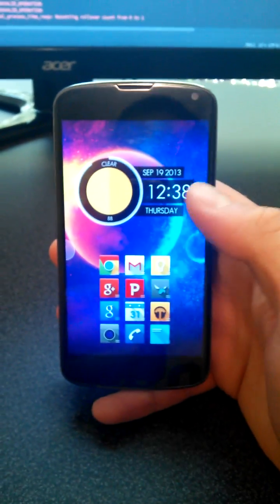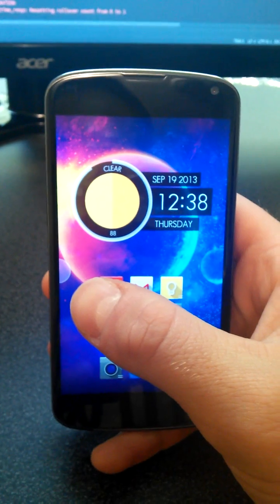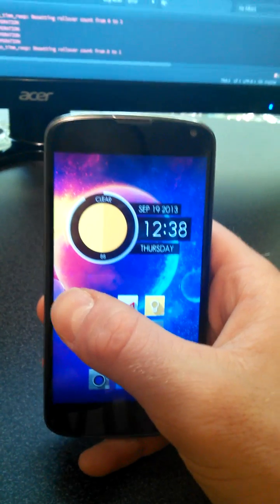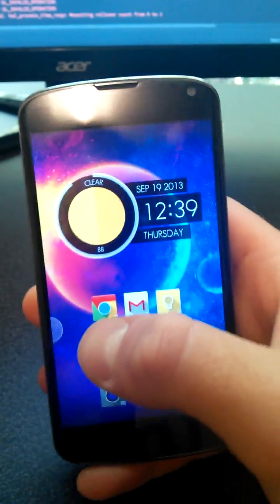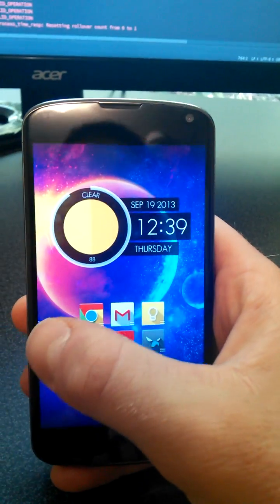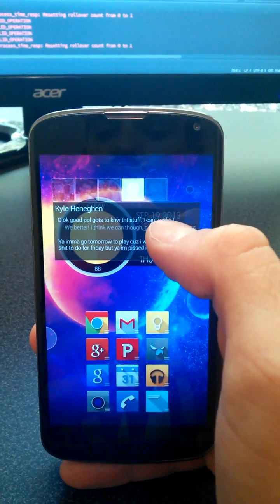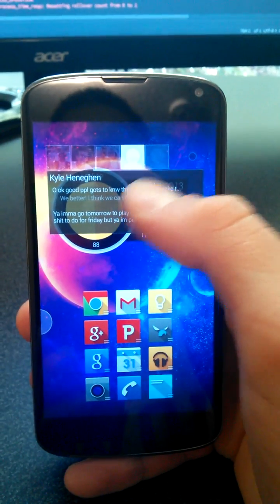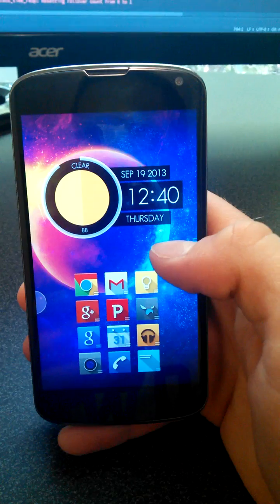SlideOver 2.0 + Quick Peek (Full Features and First Public Beta)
--- SlideOver 2.0 + Quick Peek ---
--- First Public Beta and Demo ---

SlideOver 2.0 Features:

 - Long Click:  Begins drag-and-drop for the SlideOver bubble.
 - Double Tap:  Changes the sliver width depending on how far you drag across the screen.
 - Single Tap:  Open/close the Quick Peek window.

 - Dragging Across the Bubble:
     - To Dashed Line:  Opens the selected secondary option from settings.
     - To Flat Line:  Opens the SlideOver popup to the first conversation or the conversation highlighted by dragging further along the screen.
     - To Buttons:  Depending on how far down the screen your bubble is set, you can drag to the bottom or the top of the screen to the buttons area where there is a "Close", "Settings", and (if there are new messages) "Clear".

 - The SlideOver bubble no longer will vertically to an orientation change. This means that if you want it to show in landscape mode, you will be required to put it in the upper part of your screen. This is by design as some people didn't want it showing while they were watching a YouTube video or something.

Quick Peek Description:

This feature is designed to be a "quick peek" into your latest conversations. It isn't meant to be a direct reply method, we have created the SlideOver popup for that. It shows up to 5 of your latest conversations, and up to 3 messages from those conversations, depending on what fits in the message box.

It is accessable over any app, just like the SlideOver bubble and it is mobile, hideable, and dynamic. It will not pause what is happening underneath it, unlike the SlideOver popup which, because of system limitions, is forced to pause the underlying app, such as a YouTube video or game.

This feature is meant to only remind you of your current conversations, like I said above, and not be a direct reply method. It will automatically refresh with an incoming message and alert you to it, you can then choose for yourself to view it, or ignore it for the time being. See the next section for a full list of features and usablity notes.

Quick Peek Features:

 - Contact Picture Tap:  Opens the latest few messages from the touched contact.
 - Contact Picture Swipe:  Since it is sliding messaging, there is also the option to swipe through the contacts at the top to avoid the "basic" click.
 - Action Button Tap:  Closes the message window so all you see are the contact images at the top.
 - Action Button Drag:  Moves the Quick Peek box vertically around the screen. Will also automatically hide the message window box when you release the drag to keep it out of your way.
 - Message Box Touch:  Will open the SlideOver popup to the current conversation in the Quick Peek window.

 - Incoming new messages will automattically put you at the latest conversation. If the message box is hidden, the first contact picture will still light up to alert you that you have new messages.
 - It does not automatically refresh when you send a message. But it does when you close it by touching the SlideOver bubble.
 - Changing orientation will close the Quick Peek window.

Check out the video attached to this post to get an idea of what this really is and what you can do with it. It demonstates the full feature list and gives you a quick look at what it can do before you get your hands on it later tonight.

Beta changelog coming in a little while, plus the play store release after that.

This is the coolest thing I have ever designed and implemented. It all starts with an idea. If you thought SlideOver was powerful or a neat trick, wait until you try this.

This is why I love Android.